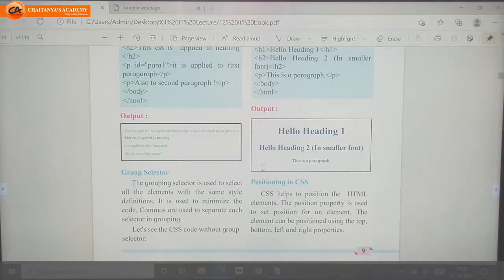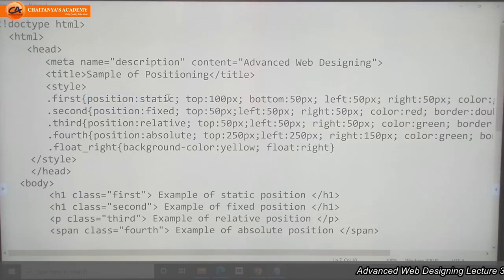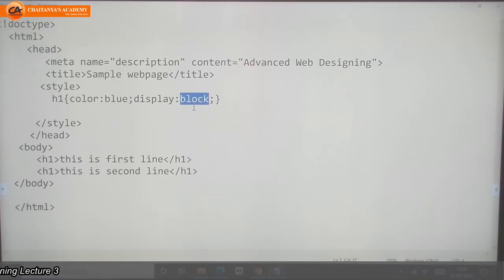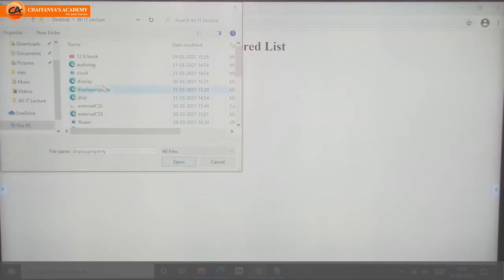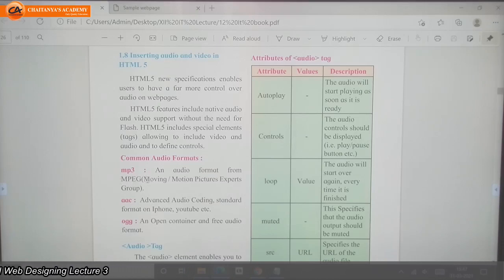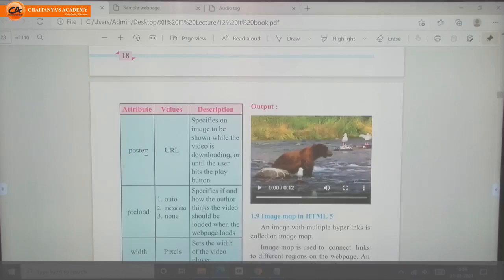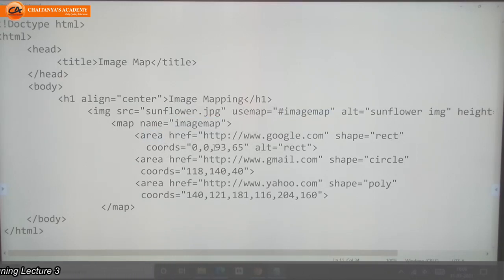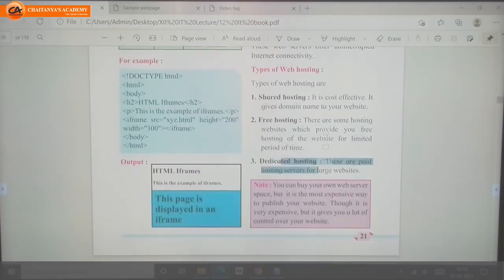Advanced Web Designing L-3